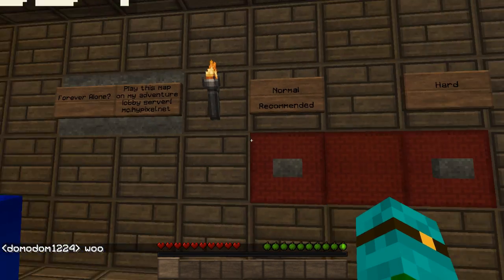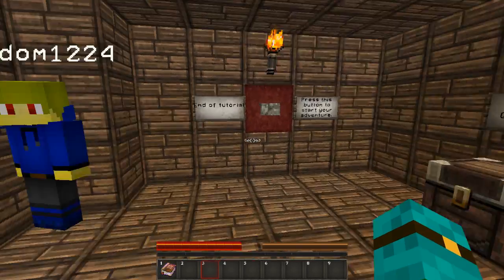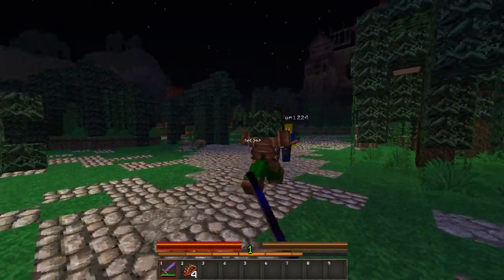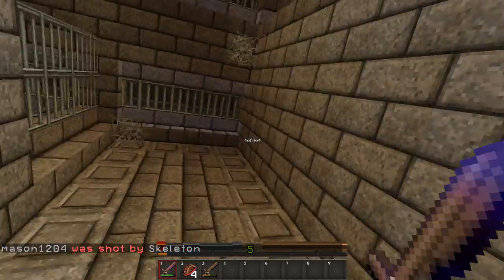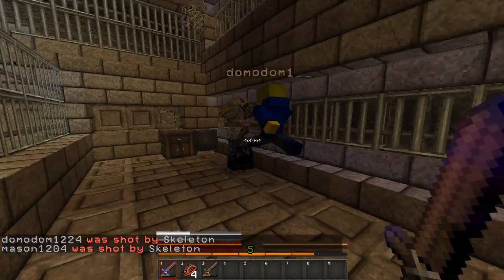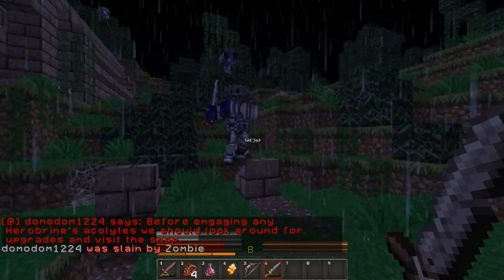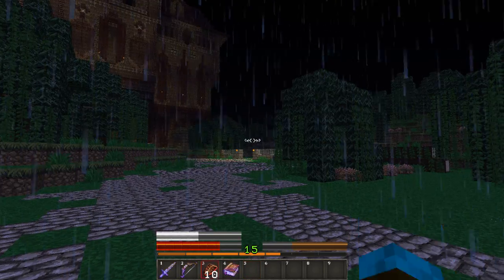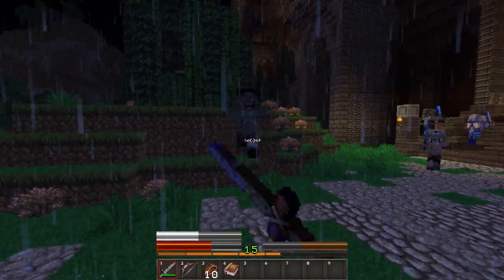Minecraft Herobrine's Mansion-Skeleton King~1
Today Dom and I play Herobrine's Mansion on the Hypixel Server! So this is about six episodes long so sit back and enjoy!